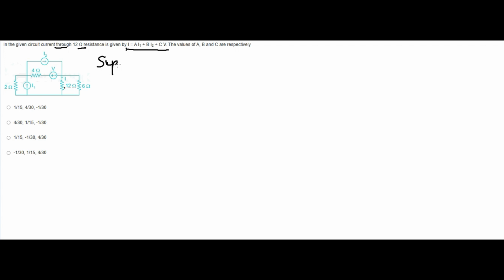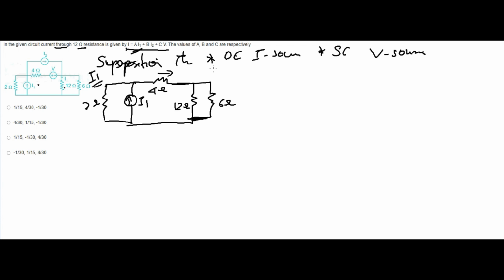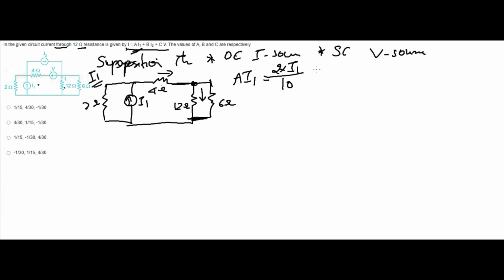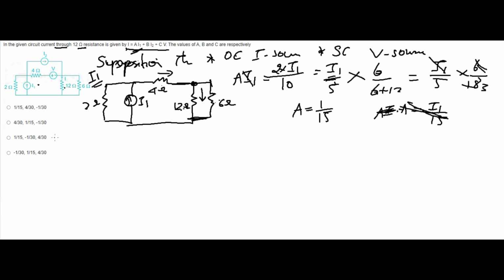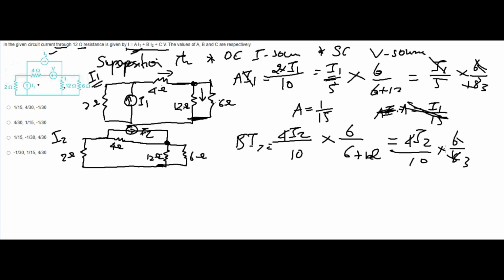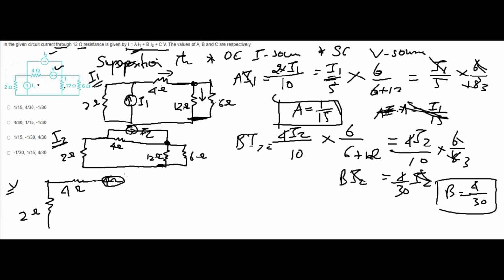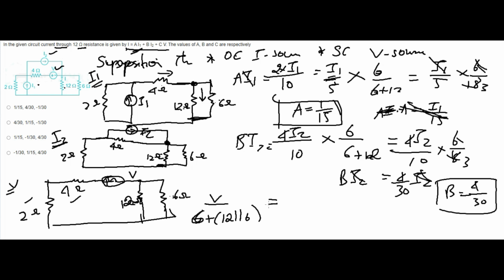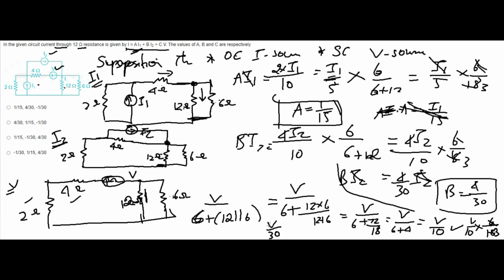GATE(ECE,EEE) NETWORKS Q17